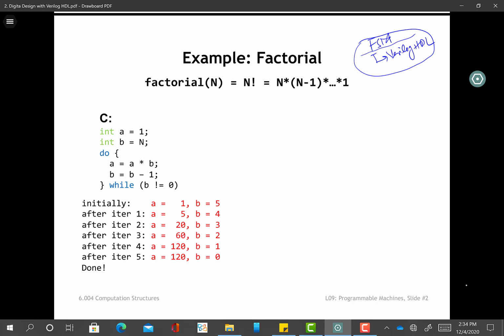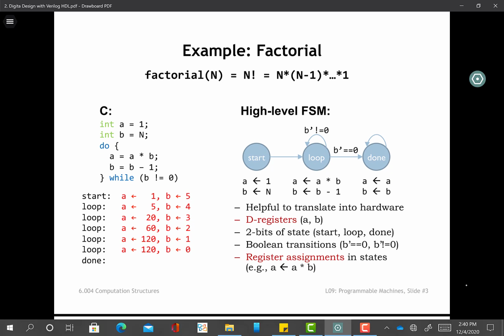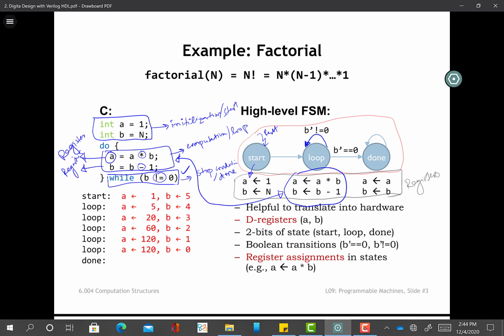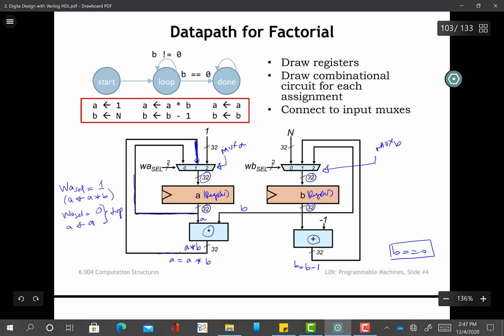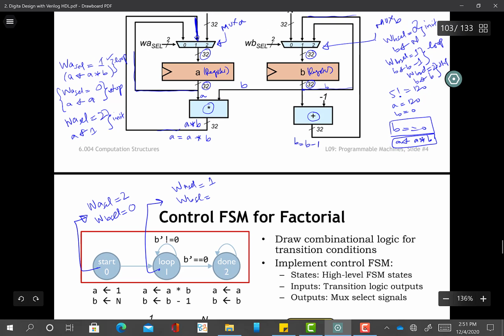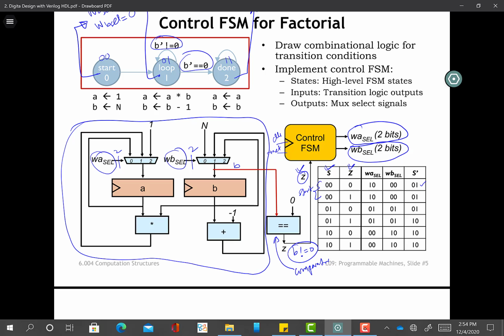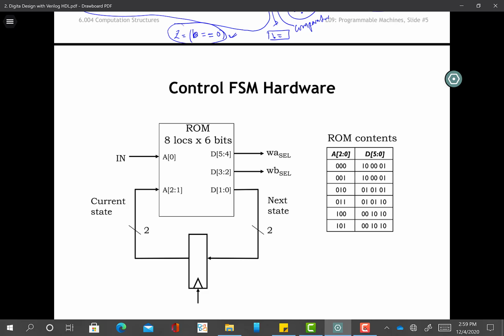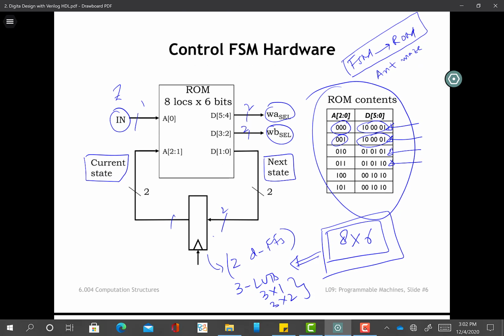Datapath and FSM design